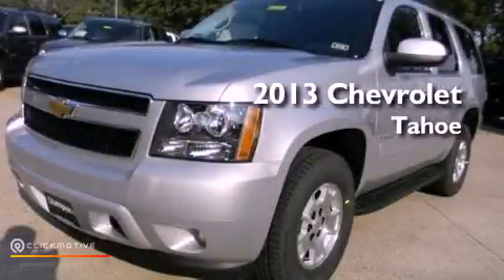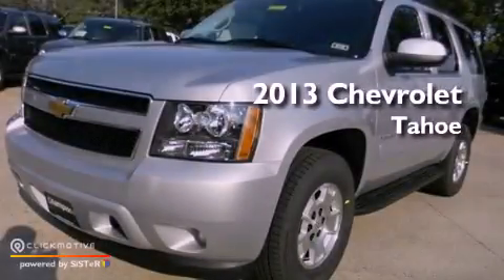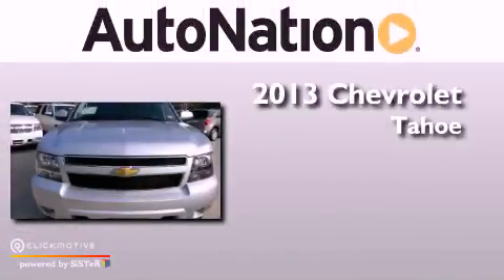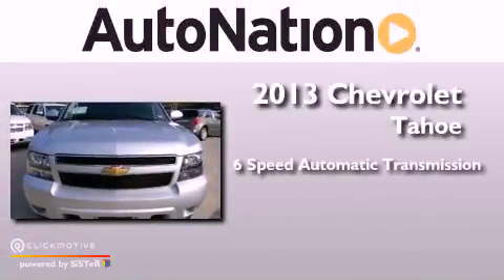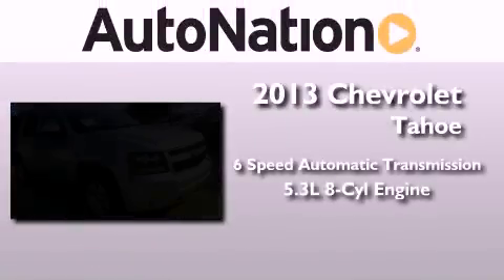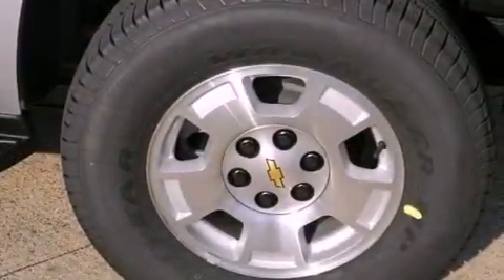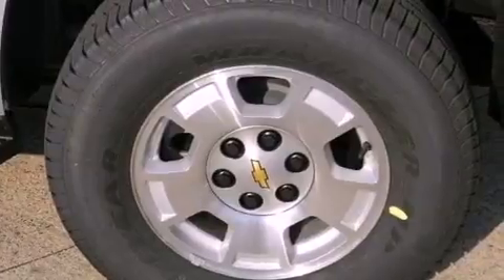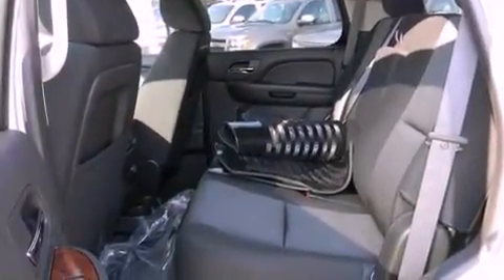2013 Chevrolet Tahoe Austin TX 78759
Year : 2013
 Make : Chevrolet
 Model : Tahoe
 Engine : Gas/Ethanol V8 5.3L/323
 Trans . : Automatic
 Exterior : Silver Ice Metallic
 Miles : 5
 Interior : Ebony